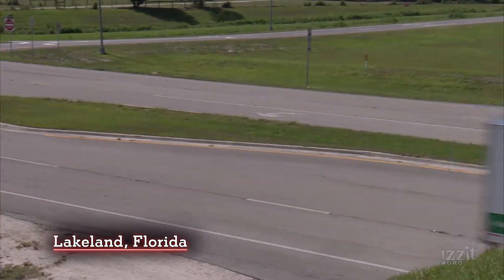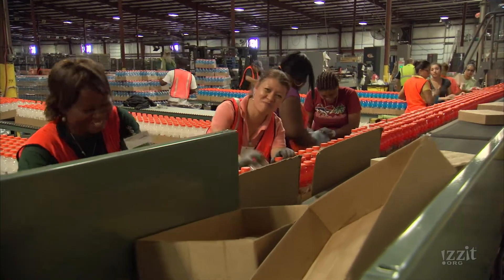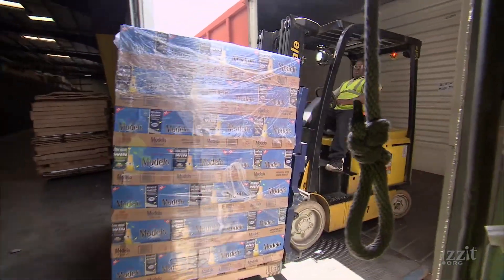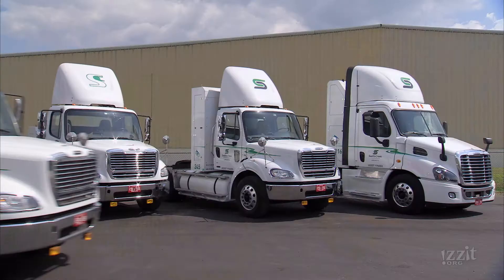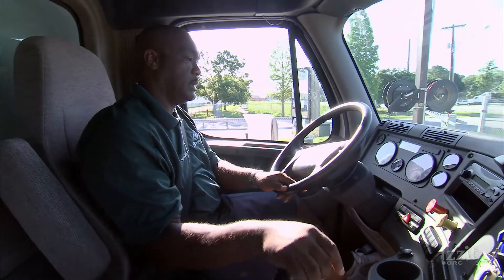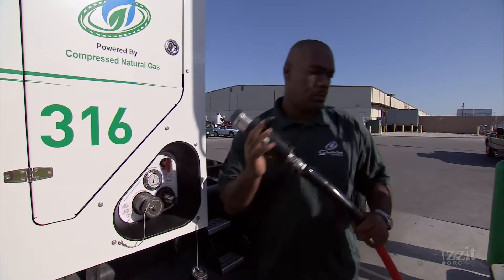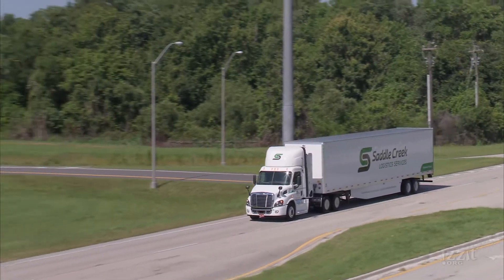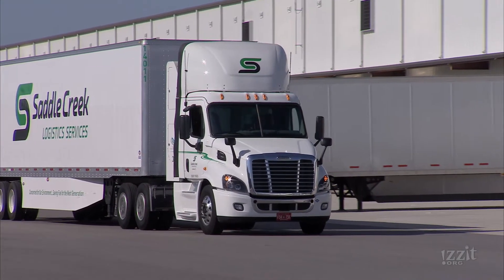Compressed Natural Gas Trucks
Natural gas has cleaned up a lot of emissions. Check out these big trucks that run on compressed natural gas.

Subject Areas:
■ Economics
■ Science
■ Technology

Topics:
■ Creative Destruction
■ Environment
■ Entrepreneurship
■ Innovation
■ Money/Finance
■ United States
■ Unintended Consequences

Want more great FREE educational stuff to go with this video? Head over to ➡️ and use our online quizzes, teacher tools and find additional educational resources and more!